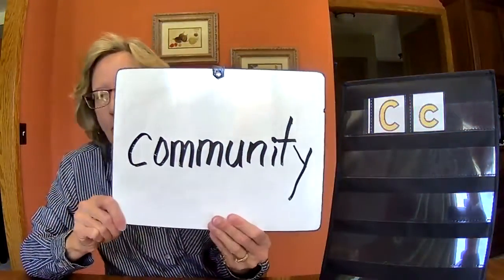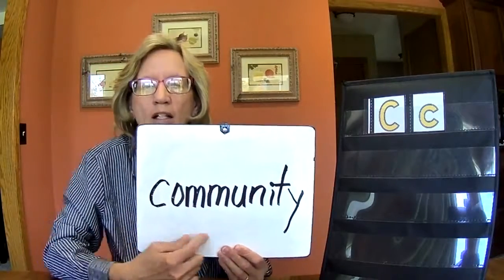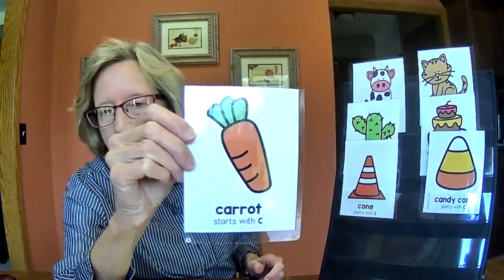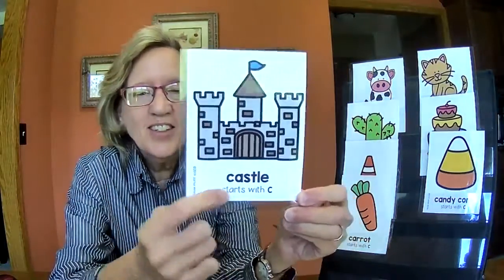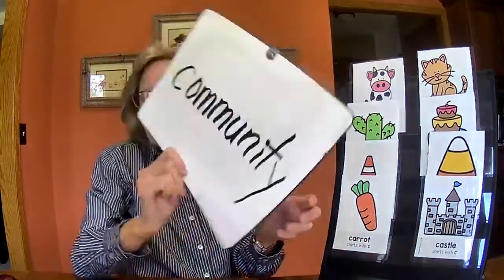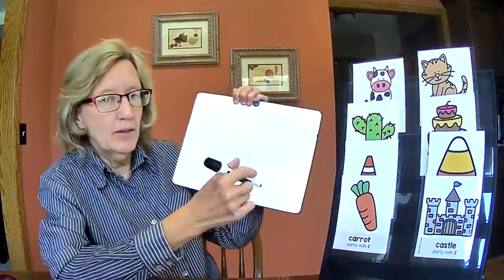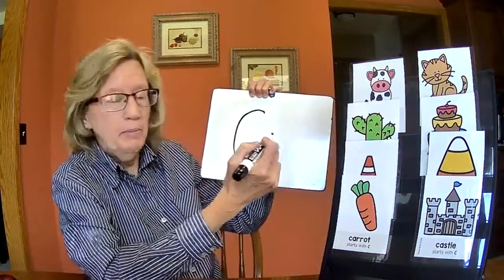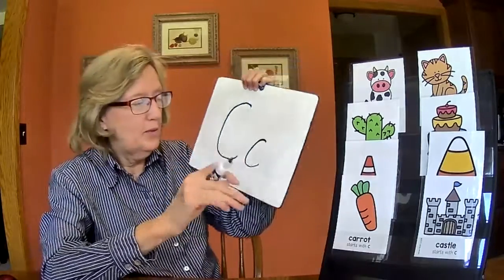Let's learn about the letter C!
This video will review the alphabet with special emphasis on the letter C.